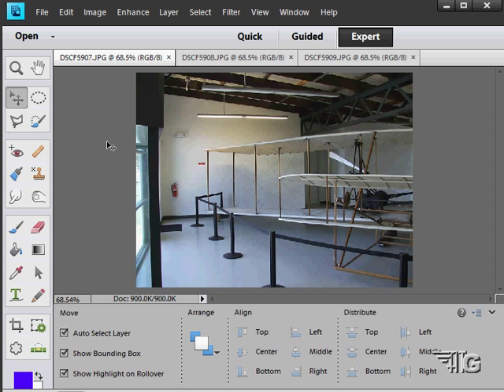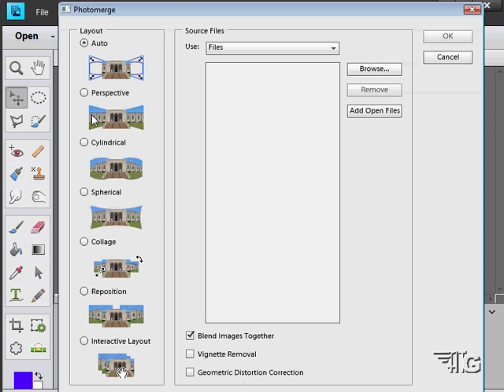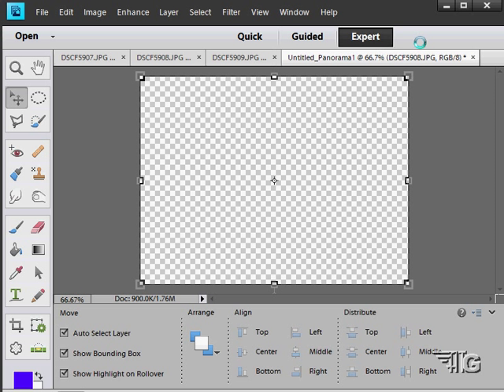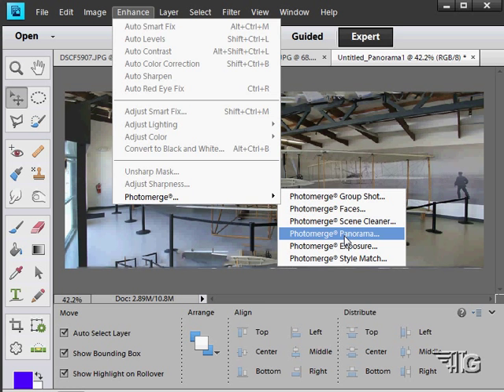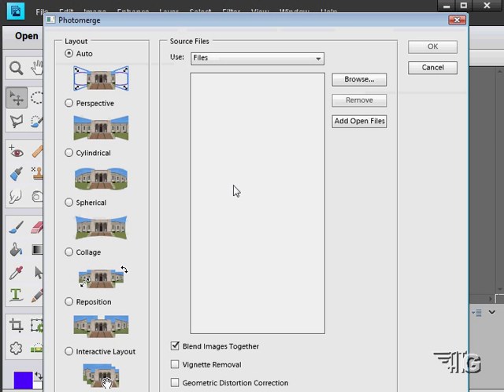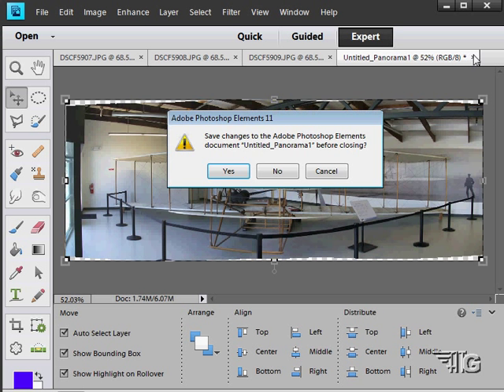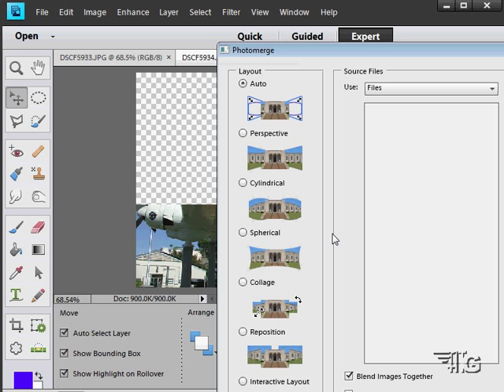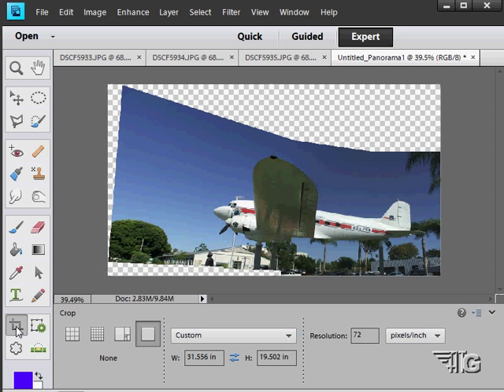Photoshop Elements Blending Pictures : How to Make a Photomerge Panorama : 15 14 13 13 11 Tutorial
► Want to learn Photoshop Elements?
Adobe Photoshop Elements Photomerge Panorama.  How to use Photomerge Panorama to merge multiple pictures into one panorama.

This tutorial is just one of 229 videos in my Adobe Photoshop Elements 11 Tutorial Video Set.

Our Training Course Includes Download Access to:
All of the Photos used in the course
All of the Project Files used in the course

And only available with our Online Training:
20 Hi-Res Background Images
100 People Photos

In The Photoshop Elements 11 Course I Show You:

▪ All About the New Photoshop Elements 11 Interface
▪ How to Use Photoshop Elements 11 Organizer and Editor
▪ How to Paint with Effects
▪ Using New Basic and Advanced Modes
▪ Using the Curved Text Tools
▪ Make Your Text Follow a Path or Shape
▪ Using Photomerge Exposure for Perfectly Exposed Pictures
▪ How to Use the Recompose Tool for Better Composition
▪ Using the Smart Brush for Quick Fixes and Enhancements
▪ How to Create a Photo Book
▪ How to Create Online Galleries and Slide Shows
▪ How to Create Greeting Cards and Calendars
▪ How to Use all the Advanced Editing features
▪ How to Use the Filters and Filter Gallery